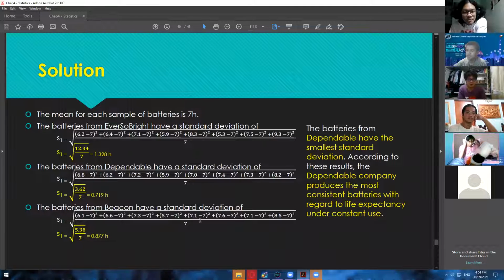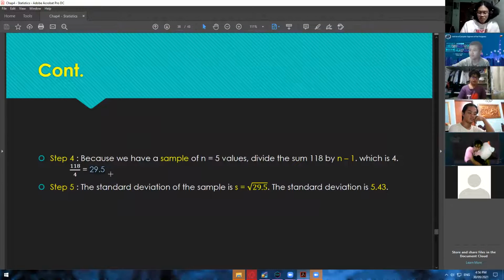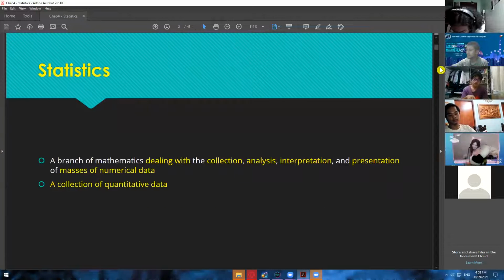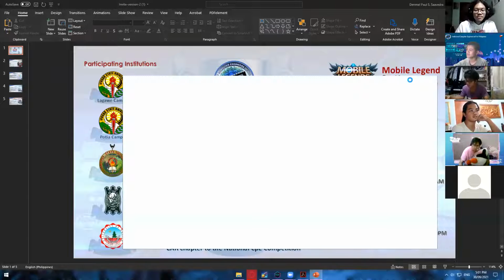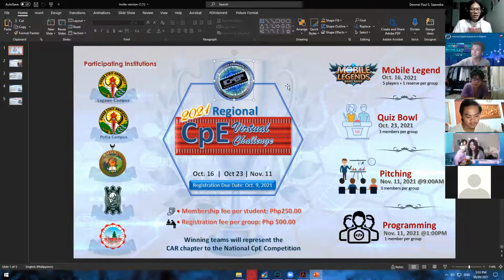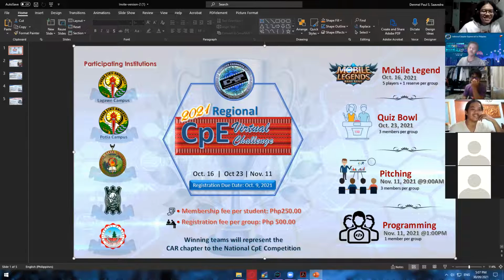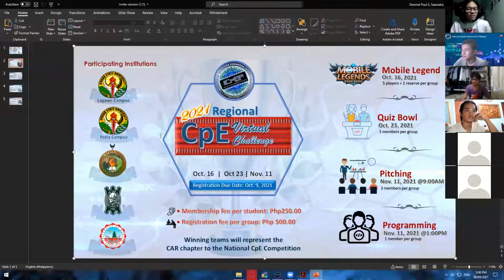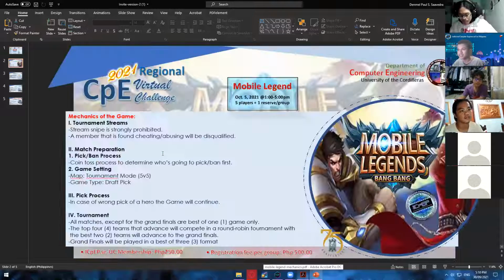Math 100 - Statistics (Part 3)